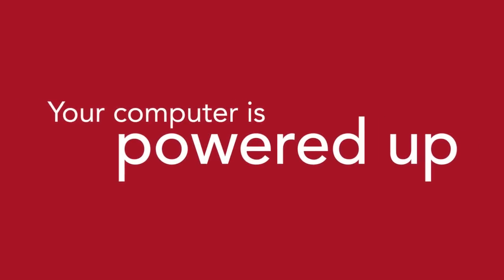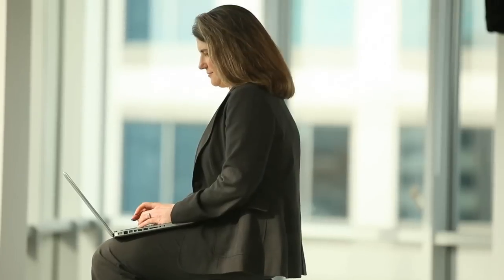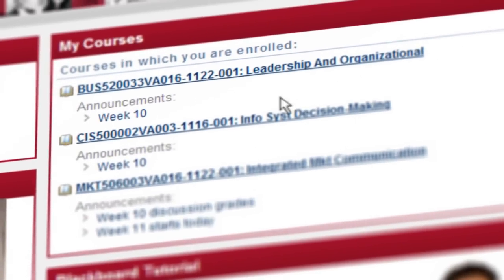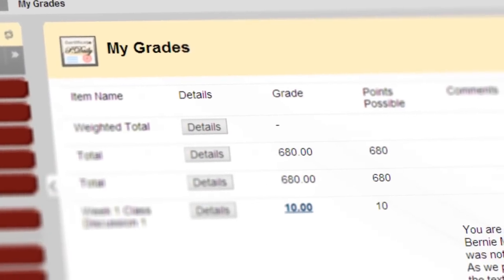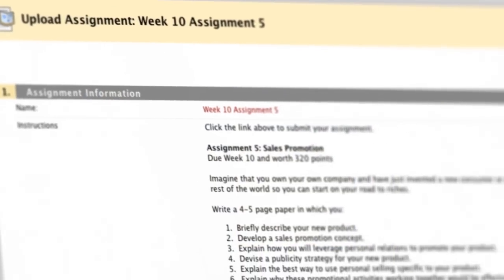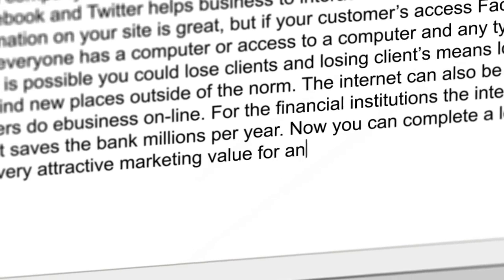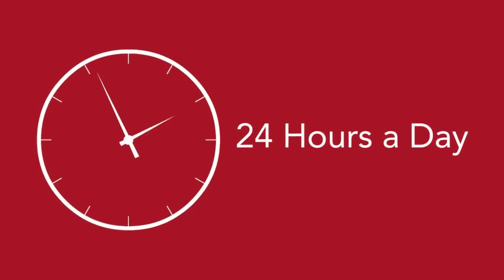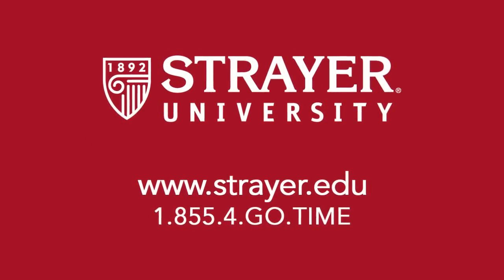Your Online Classroom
Strayer University's online courses and degrees are highly valuable to the continuing education the Strayer offers each of our students. Learn more about our online programs and how an online education can fit your needs. to learn more.

Highlights iCampus and BlackBoard™ as intuitive and simple to use; sets students' expectations that online learning requires self-motivation, commitment and active participation each week in a challenging and engaging environment.